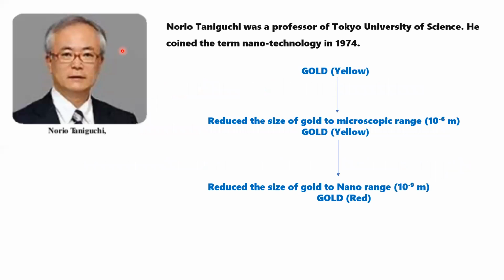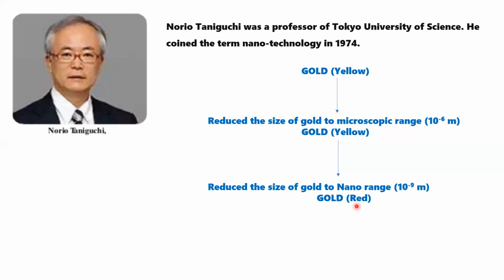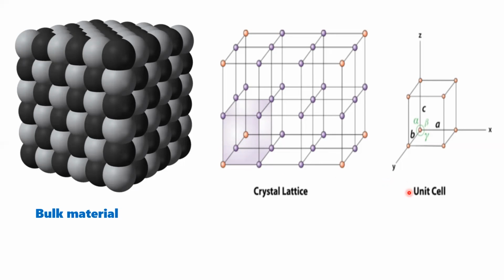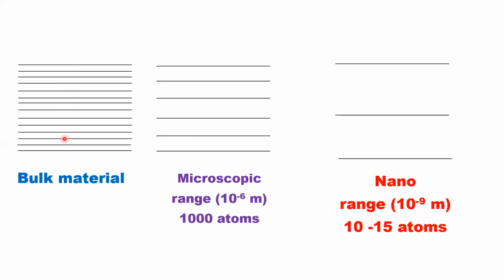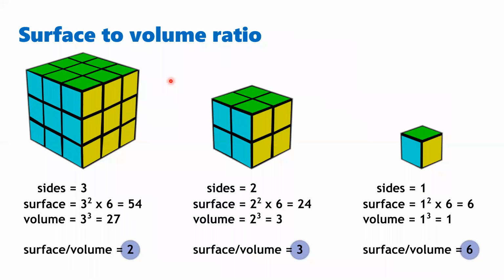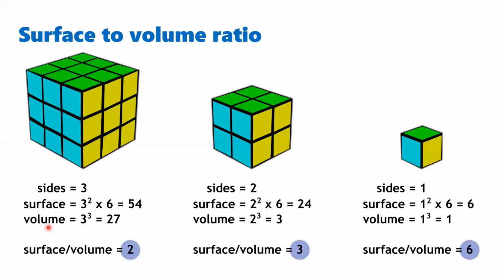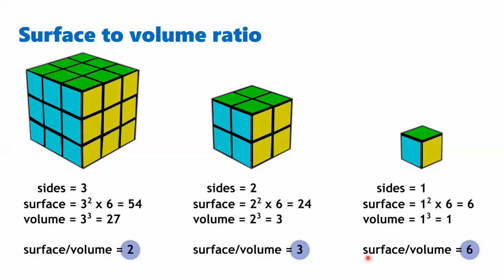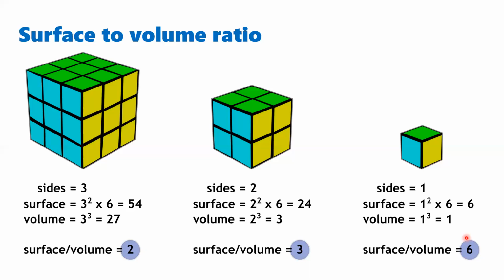Properties of Nanomaterials (Part-1) || Quantum confinement || Surface to volume ratio